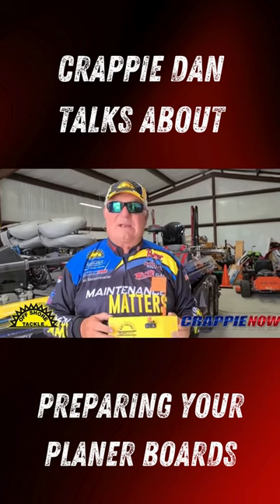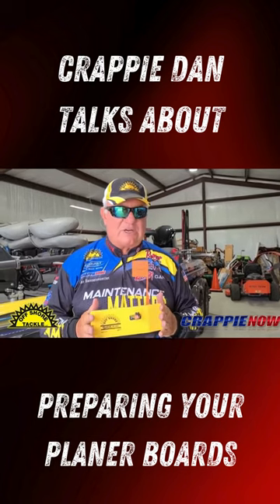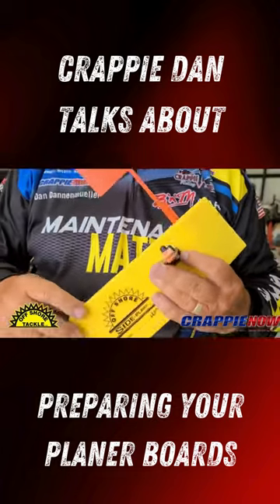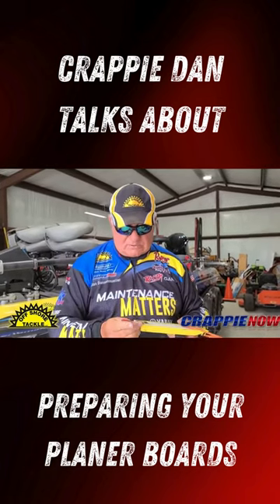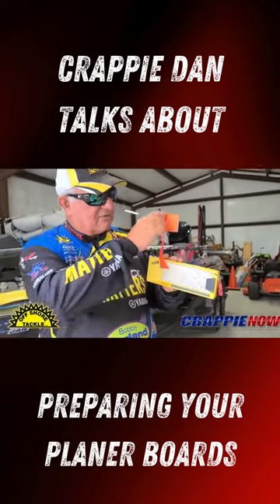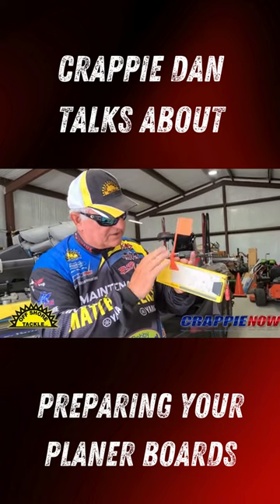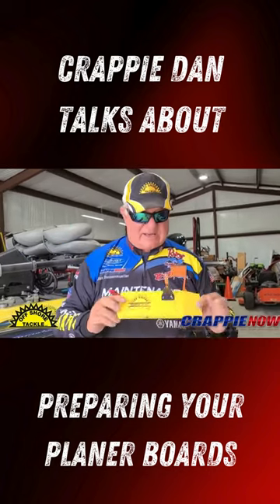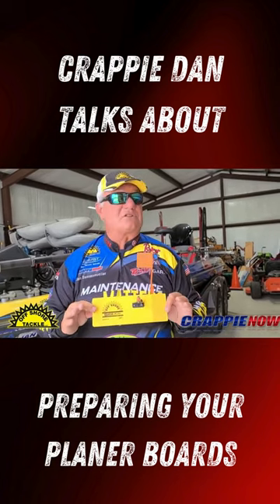How to prepare your planer boards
When Crappie Dan sought to improve his long-lining techniques, he never completely resolved all of the issues because of the different variables involved. He turned to Off Shore Tackle planer boards as an alternative and has mastered this technique over the years! In this video from 2020, he talks about how to prepare to set up for planer board success.